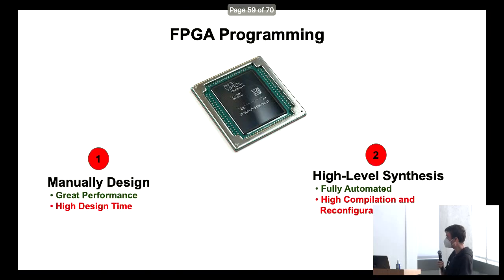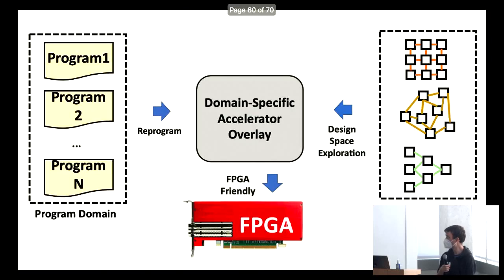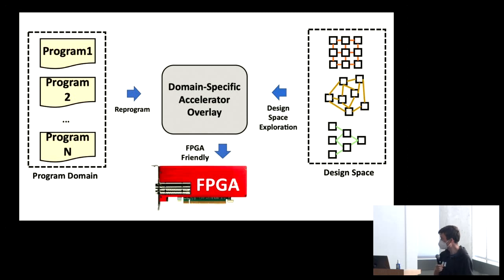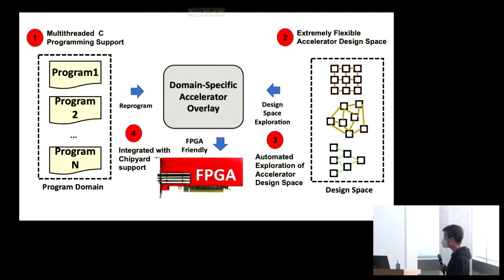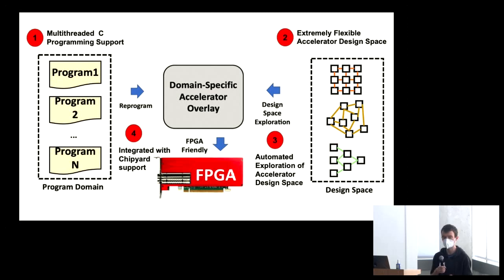DSAGEN: Democratizing Domain-Specific Accelerator Generation for FPGA Overlays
Dylan Kupsh

Because of the slowing of technology scaling, recent research has shifted from general-purpose processors to specialized architectures, which can provide orders of magnitude acceleration and energy savings. However, developing new specialized architectures is engineering intensive --- besides the architecture itself, it is also important to have an accessible software stack which enables productive application development. In this presentation, I will describe an open-sourced hardware/software stack and programming paradigm that is a step towards automated accelerator codesign called DSAGEN (Domain-Specific Accelerator Generator). Our framework seeks to represent hardware as a rich graph design space of simple components with composable semantics. A modular compiler and performance/area model, robust to the presence of hardware/software features, together enable automated codesign. Using this free and open-sourced software, users are able to rapidly codesign domain specific accelerator for specified workloads.

OpenHardware

OpenHardware

Sat Apr  1 13:21:00 2023 at UCSB Henley Hall room 1010